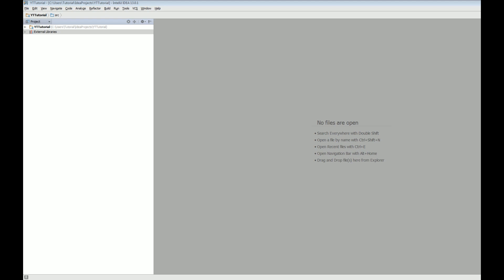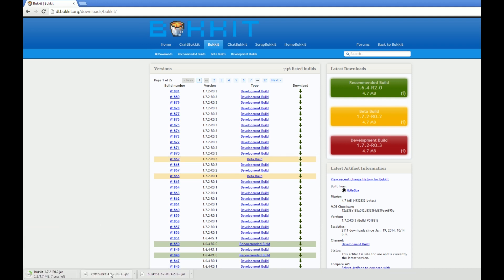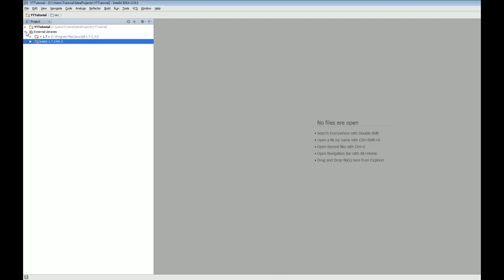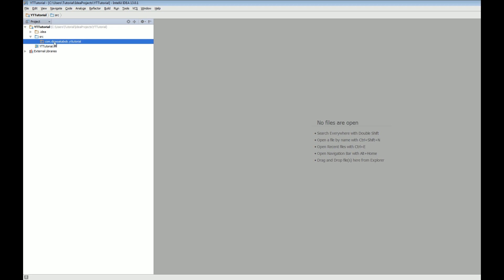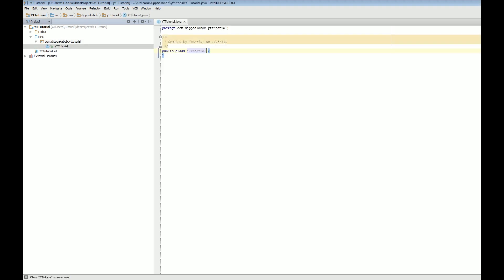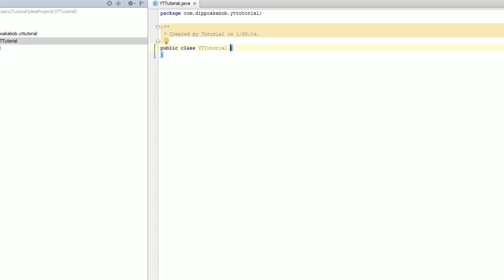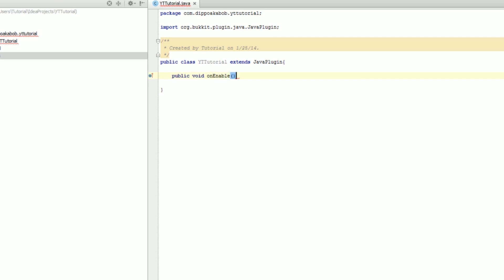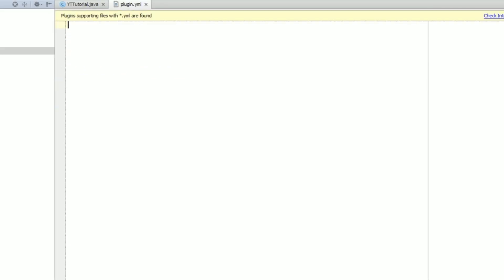How to make a Bukkit Plugin - #2 - Basic Project Setup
Today I go over how to set up a basic project, including how to output a jar file and import libraries in IntelliJ. As well as some basic console output using the Bukkit API.